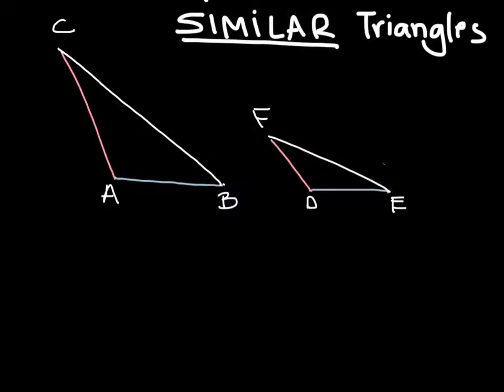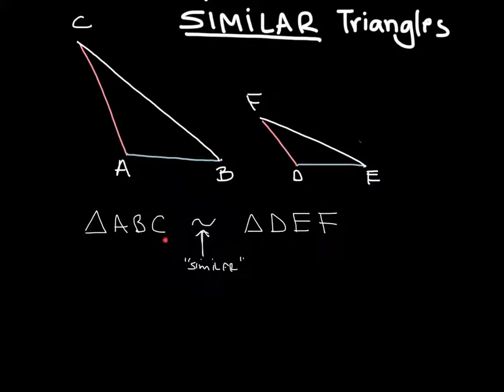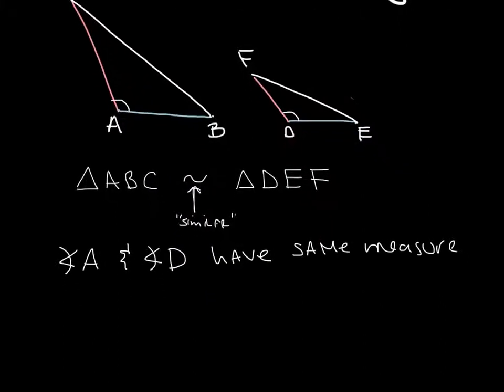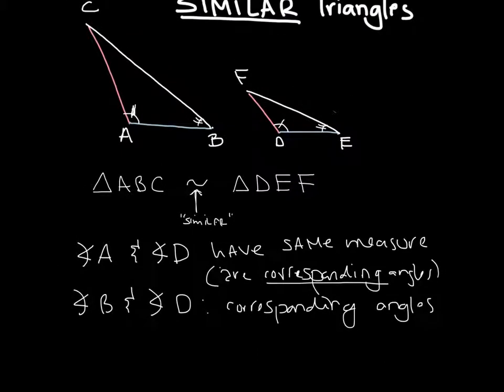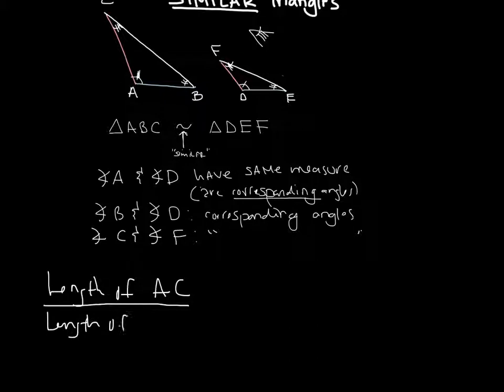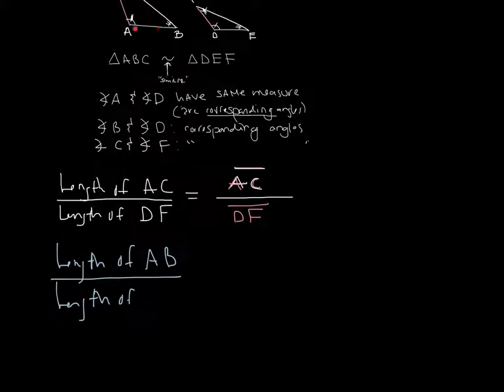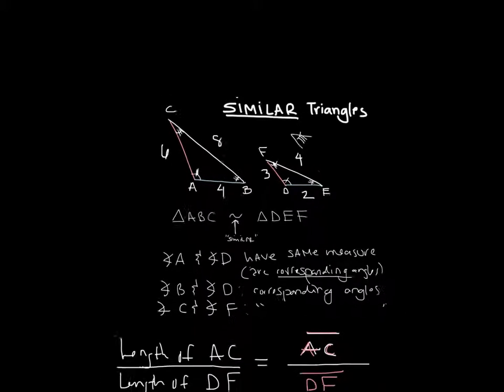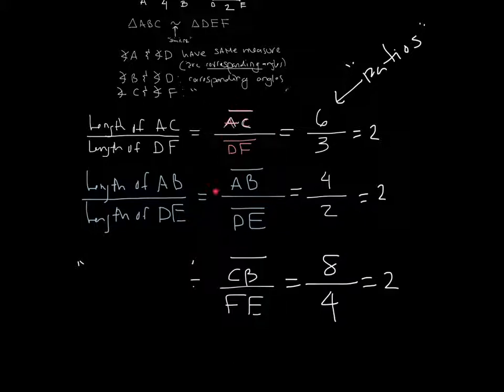10.2 Similar Triangles